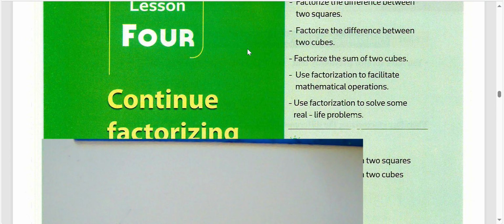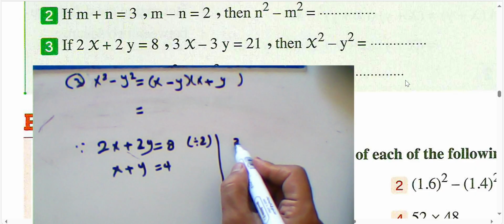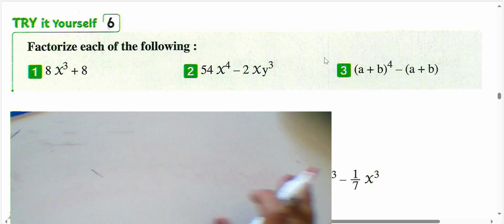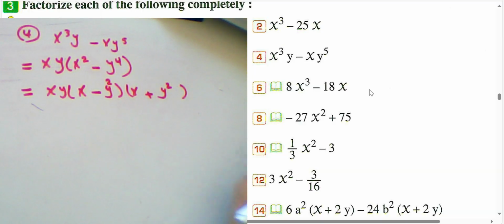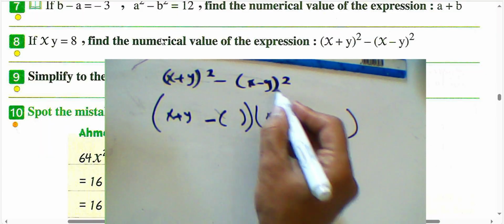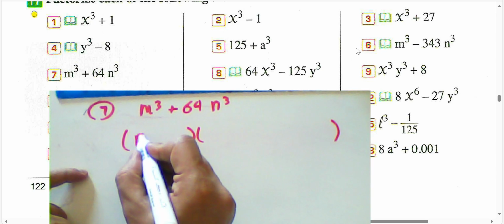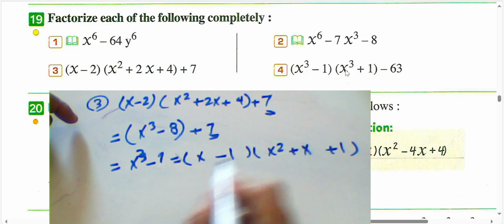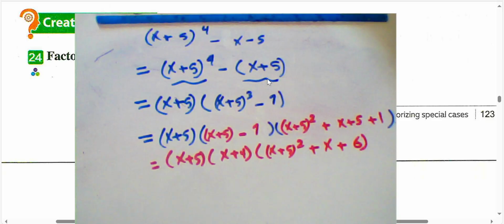.Grade 8 – Lesson 4Counting & Factorizing (Special Cases)📘 Almoasser | 📺 Al WISAM in Math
ماث ثانيه اعدادي ترم اول منهج 2026 حل كتاب المعاصر ماث

Counting & Factorizing (Special Cases)
📘 Almoasser | 📺 Al WISAM in Math
Grade 8 – Lesson 4